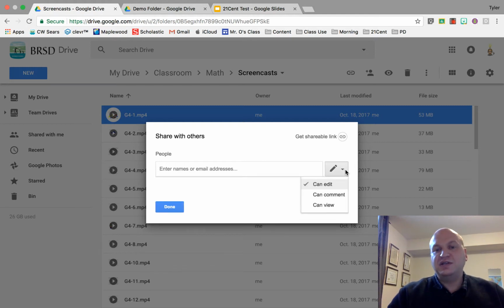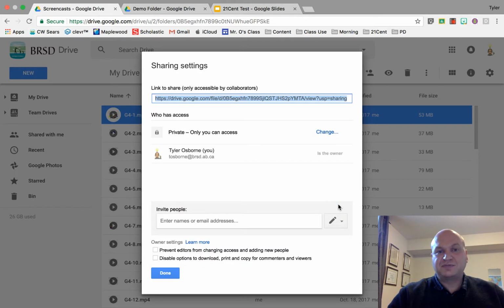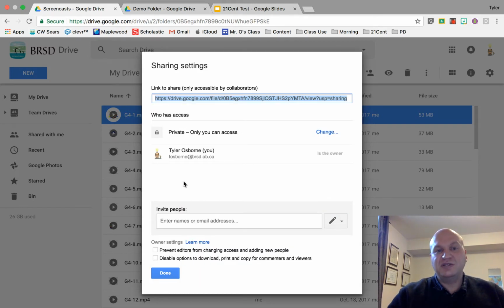How to share a video file from Google Drive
This short tutorial shows you how to share a video file from Google Drive. It also quickly covers uploading a video file to Google Drive.